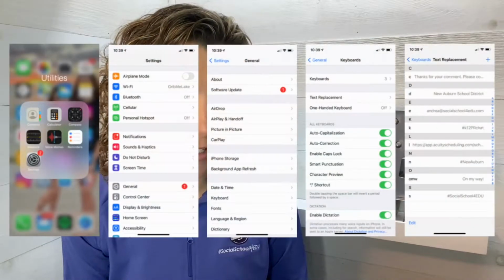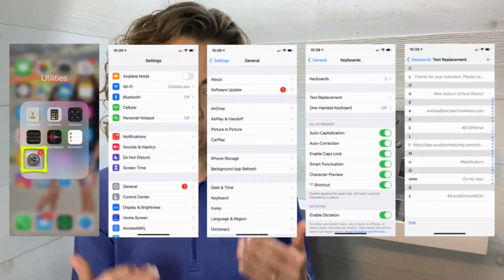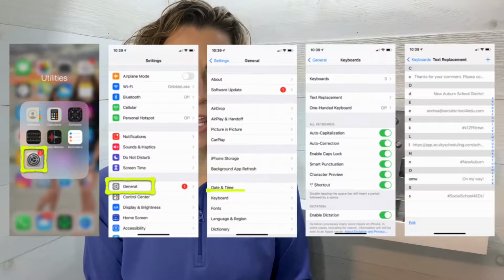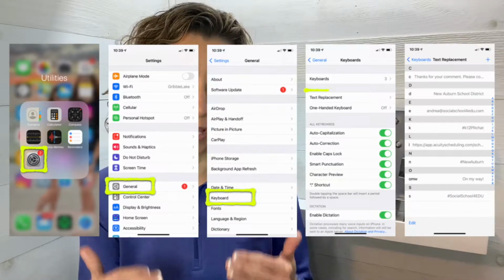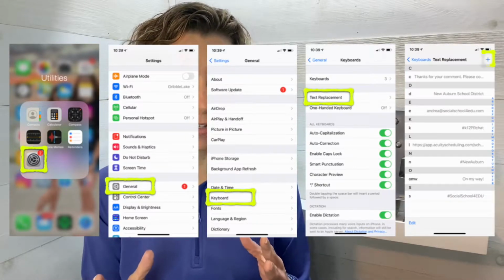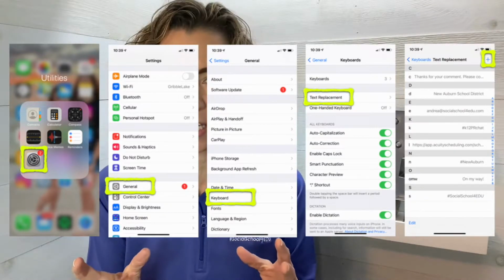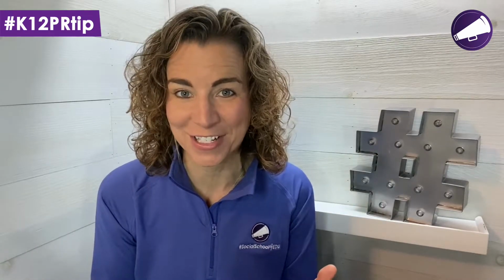Save Time With This Keyboard Shortcut On Your Phone!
Hey there, today's video is going to show you how to save time when you're using your phone for social media posts or any kind of writing actually that you're doing.

Now you're joining me, Andrea Gribble, I am the owner of Social School4EDU.

My company, we serve hundreds of schools across the country with K12 social media training.

So today's video is all about saving time when you're typing out things on your phone.

You can use this easy feature called text replacement.

Now, I'm an iPhone user so I'm gonna show you how it is on your iPhone.
You simply go into settings, general, keyboard, and then text replacement.
Once you're in the text replacement, you actually can select a shortcut key, and you can setup common phrases like I have,

like my school district hashtag. I've actually even setup my email.

And basically, every time I type for example the word N and a space behind it, it is going to type all my hashtag, newauburn.

You could do your school district, you could see there I've got, when I wanna say D for district, it'll type out the whole name.

You guys, this'll make your job so much easier when you're actually doing posts.

You could even do common replies that you have to emails or to comments that you receive.

Saving you time, and time we know is money and sanity, so I hope this tip helps, I want you to take advantage of that on your own phone.

Set 'em up, let me know what you think.

Now if you love tips like these, you're gonna love my new video series,
it's the social media secrets for schools, it's free, three 15 minute videos teaches you all I know about the foundations of a successful social media program for your school.

Until next time you guys, keep telling those stories.

MORE RESOURCES:
Free Video Training: Learn the simple secrets behind social media for K12 schools!